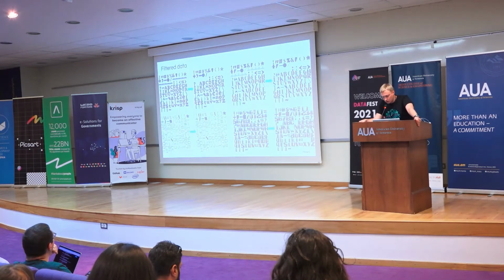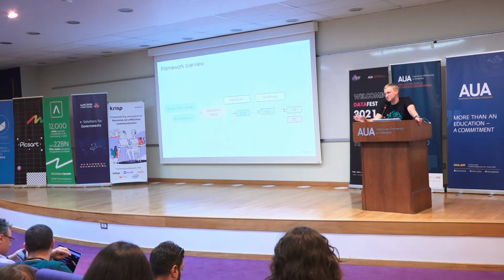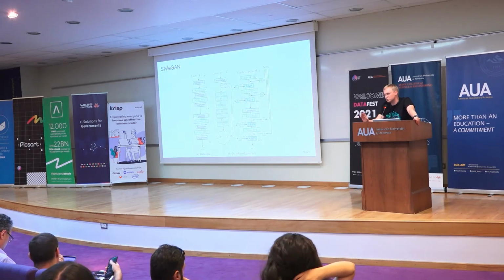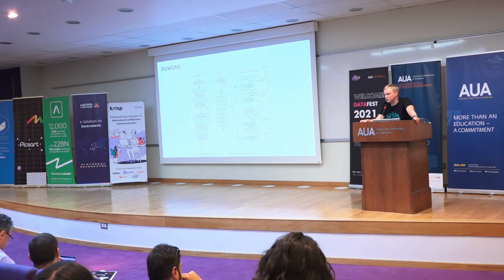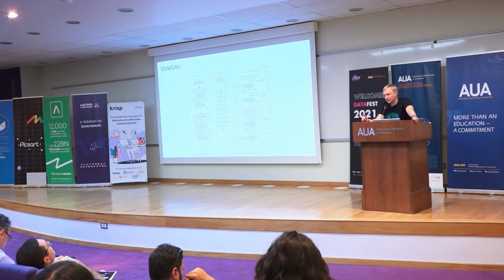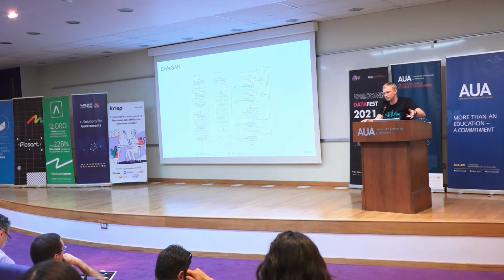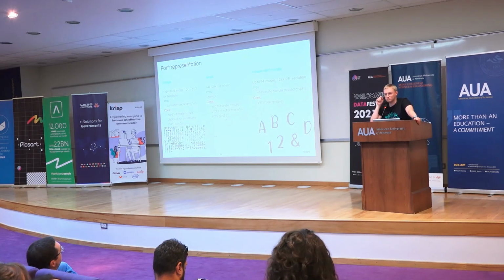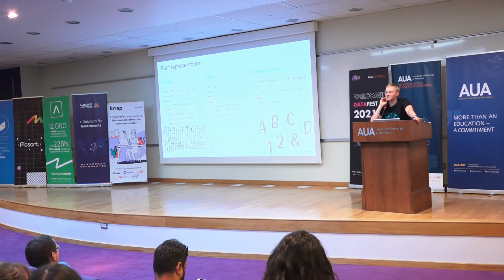AI Fonts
Speaker: Nikita Orlov (Picsart)
Topic: AI Fonts